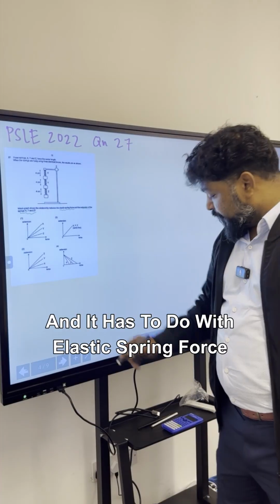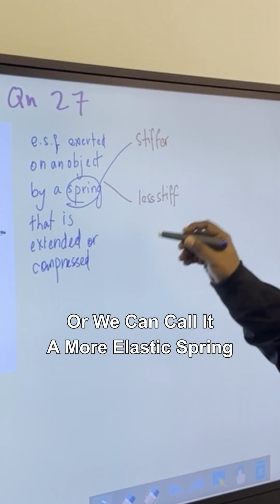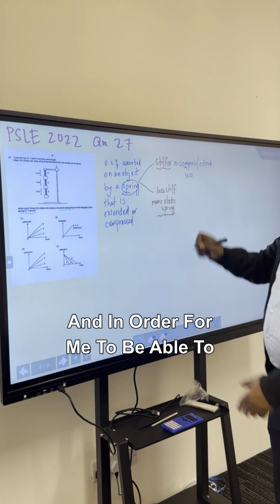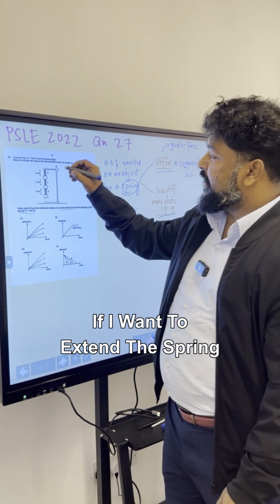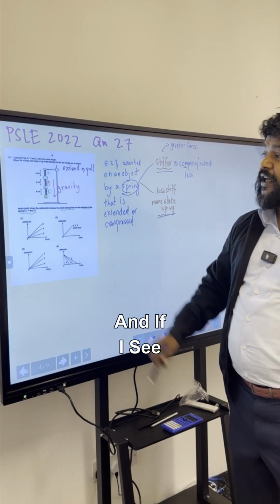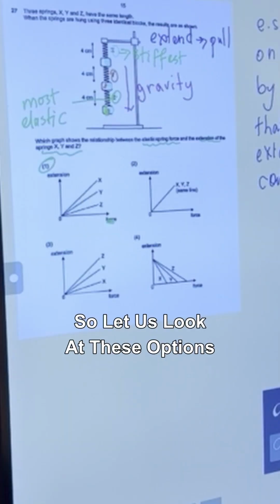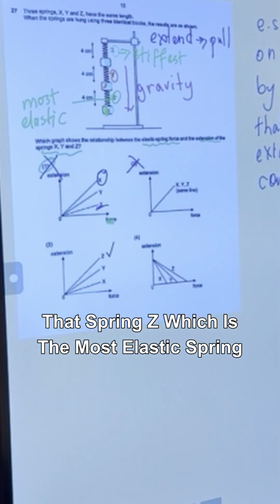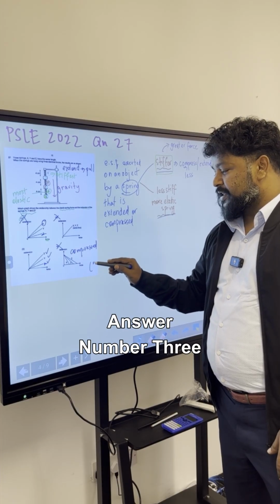PSLE Science 2022 Qn 27 Booklet A psle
Springs Elasticity Graph Question
Learn Science Concepts with this Video

Get a Free 90-minutes trial to experience our classes at MasterMaths (Science from P3 to P6):